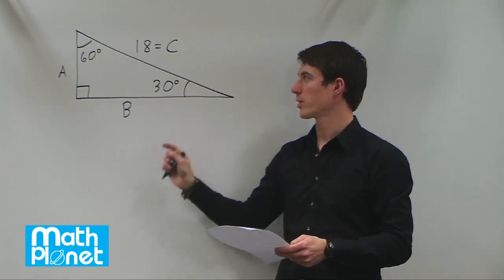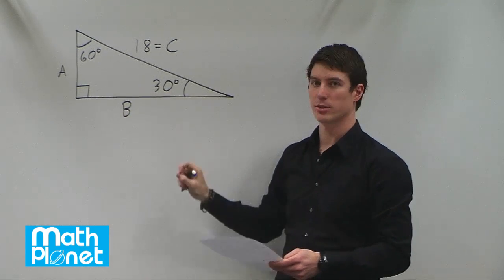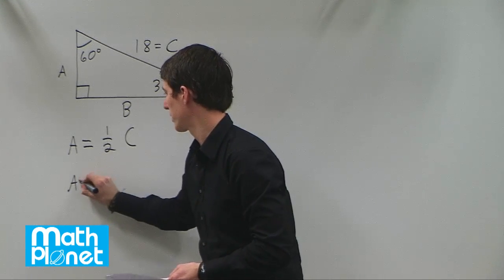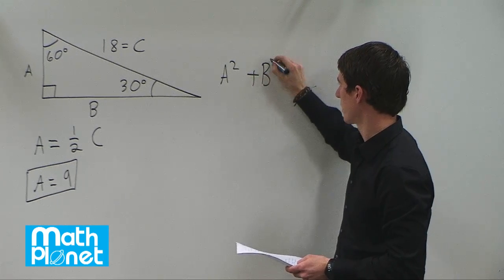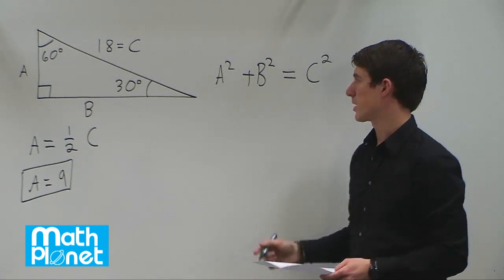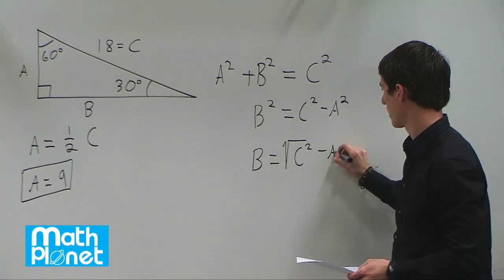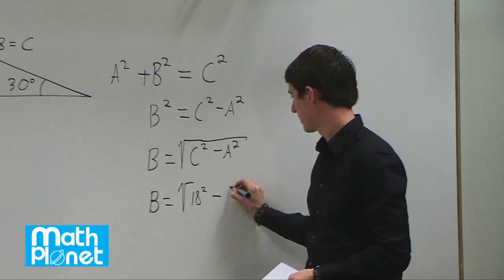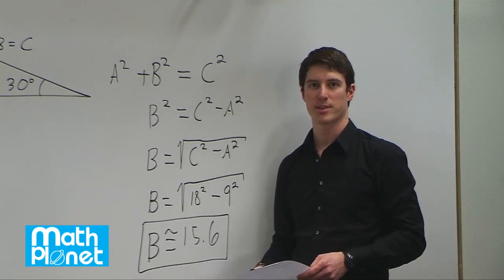The Pythagorean Theorem - Pre-algebra - Math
In this video tutorial we find the sides of this right triangle.